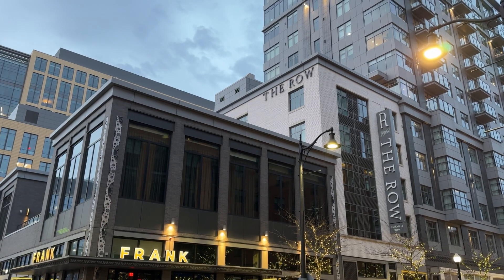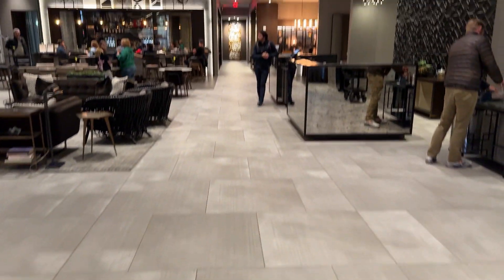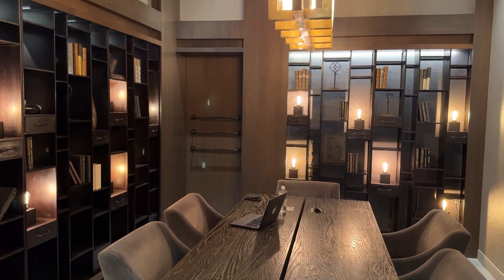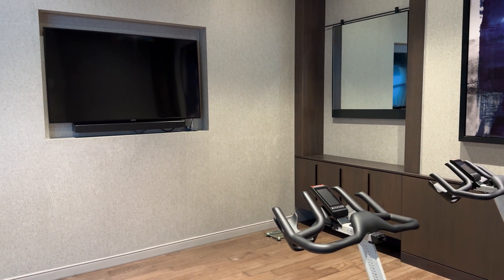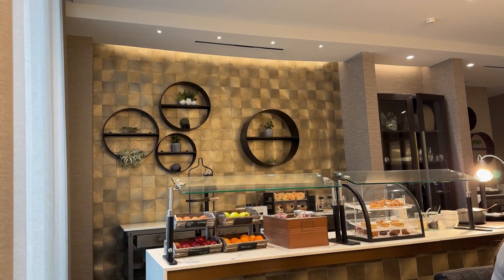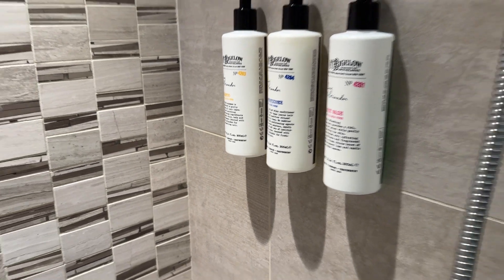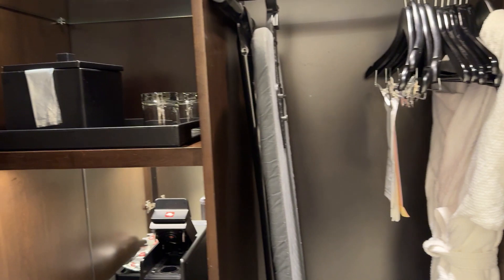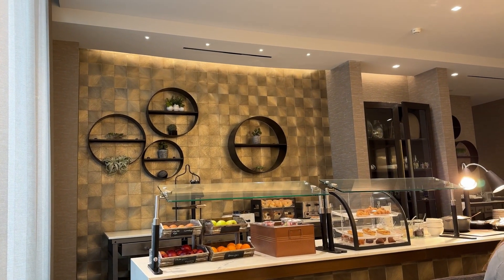The Row Hotel at Assembly Row Somerville Boston Area Review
This was our first time ever staying at the Row Hotel and it is our reaction and review based on our stay. This does not negate the experience others have had at this hotel, but it is just our own experience.
I hope that you enjoy this video and if you did, please do us a favor and smack the like button and share it with other friends.

00:00 Introduction
00:34 Hotel Location
01:05 Collection Hotels and US
02:27 Hotel Lobby
03:43 Check-In
04:11 Library
05:12 Second Floor Lobby
05:46 Front Terrace
06:20 Gym
07:21 Pool
09:04 Pool Terrace
09:40 Breakfast at Reflections
10:28 The Row Bar
10:50 Room Tour
14:27 Need to Know
16:03 Train Stop
16:24 Summary